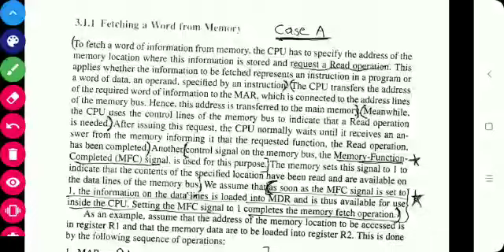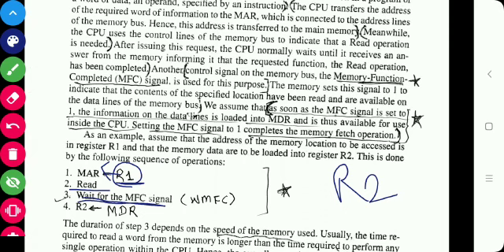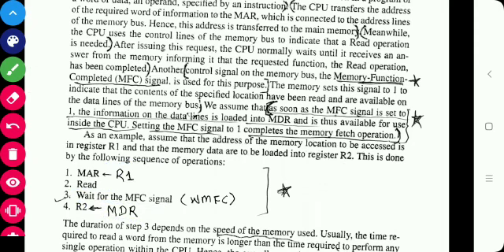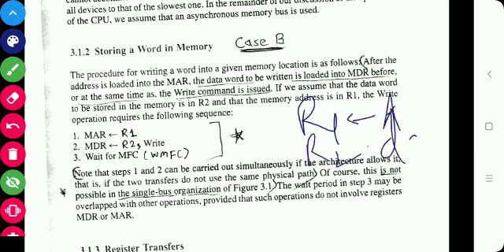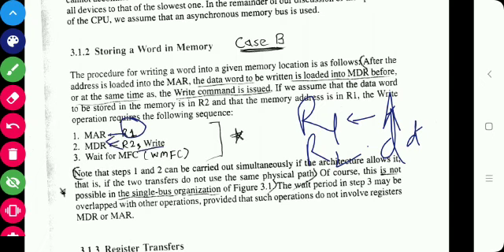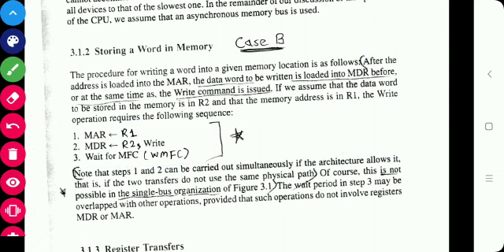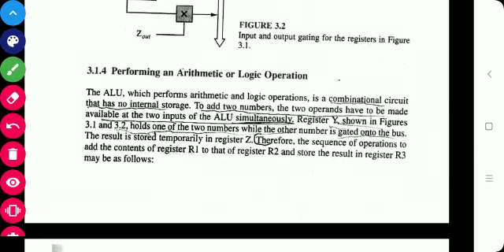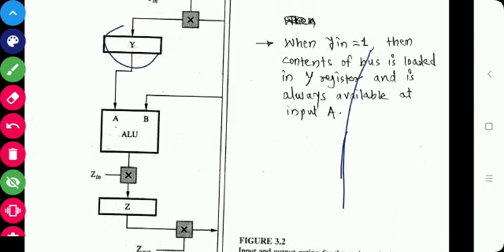COA-Computer Organization and Architecture-SE CSE-IT- Functions Needed for Execution of instruction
Functions Needed for Execution of instruction